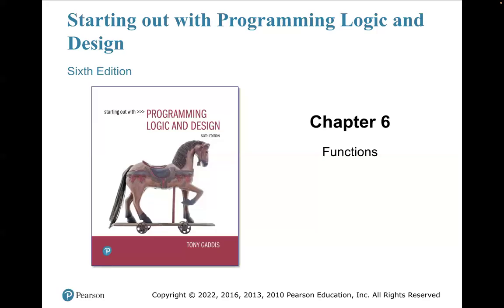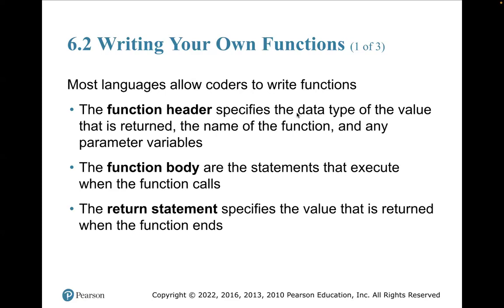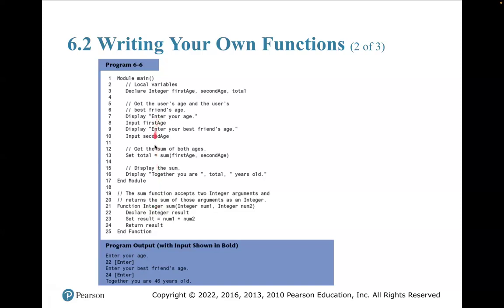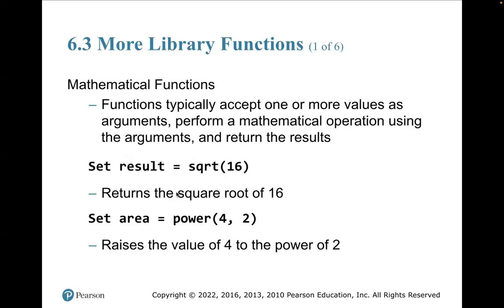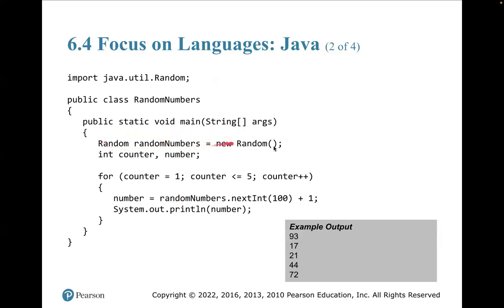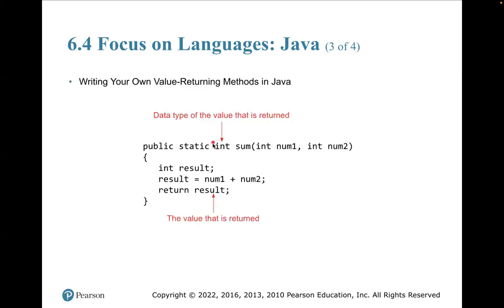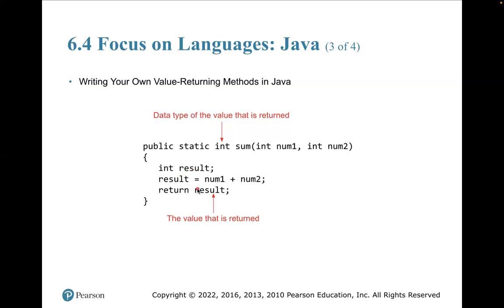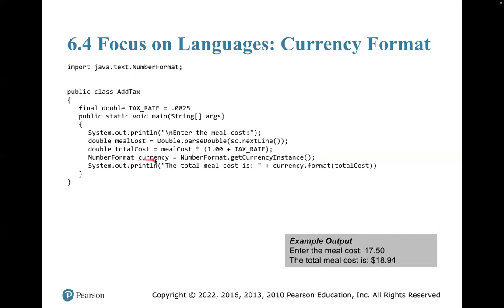Lecture 9.03 - CH6 - Functions